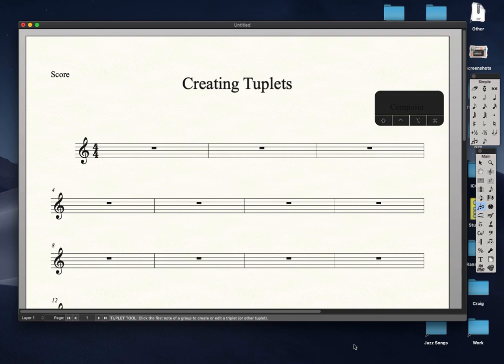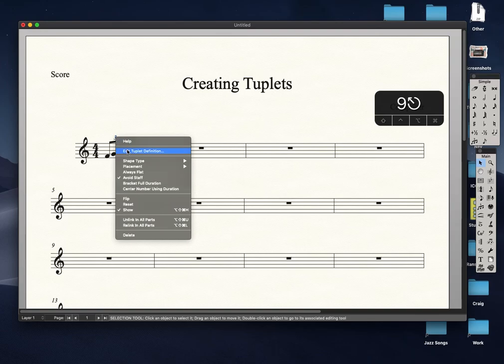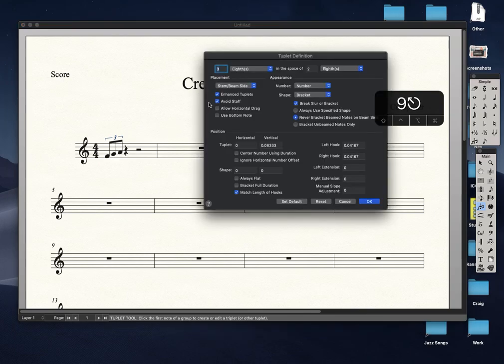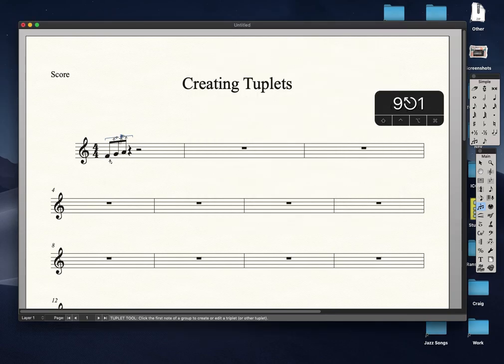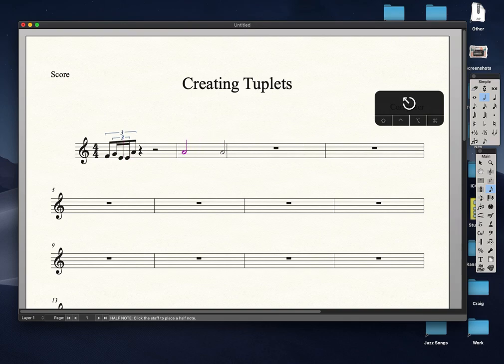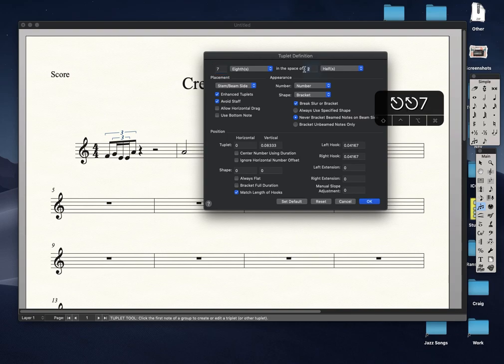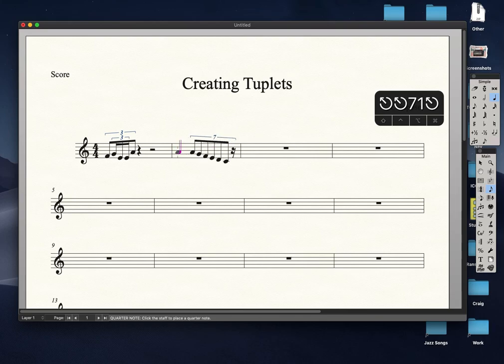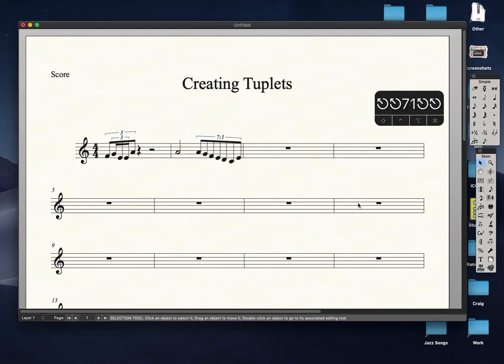Working with tuplets in Finale